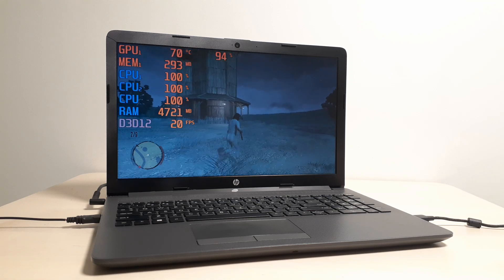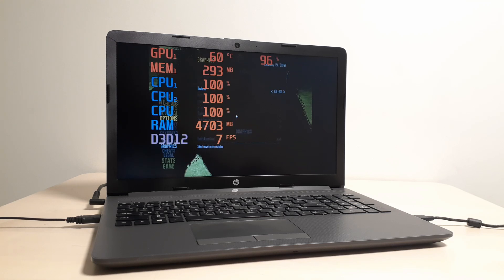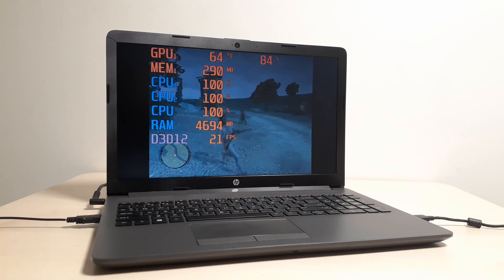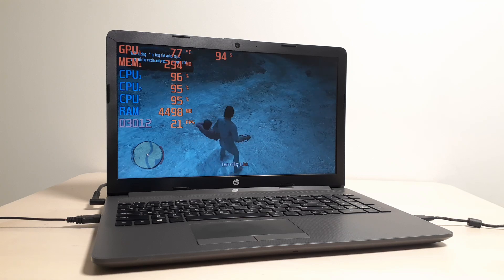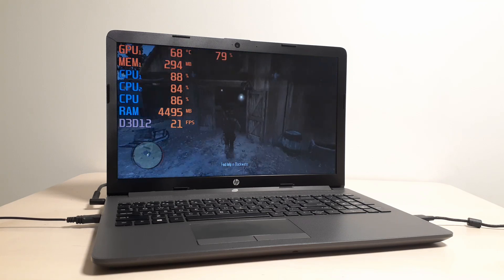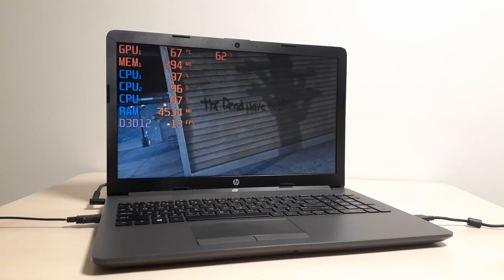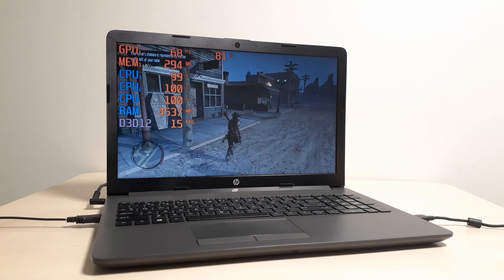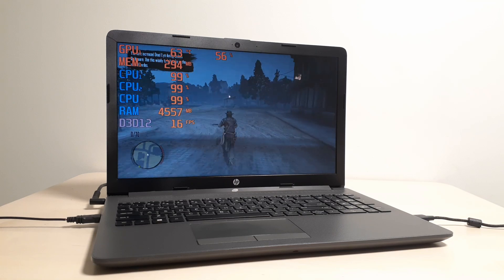Red Dead Redemption PC Undead DLC on Low End Laptop (AMD A6, Radeon R4 Graphics)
Red Dead Redemption 1 PC Undead Nightmares on Low End Laptop (AMD A6, Radeon R4 Graphics)

- Resolutions Tested

- 0:00 1280x720
- 0:53 800x600
- 2:14 1280x720

(Laptop Specs)

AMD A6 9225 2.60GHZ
8GB RAM (Single Channel)
250GB SSD
Radeon R4 Graphics (512mb)

Soundtrack